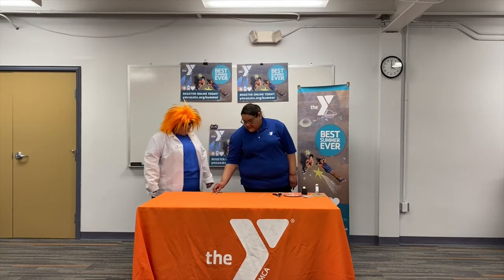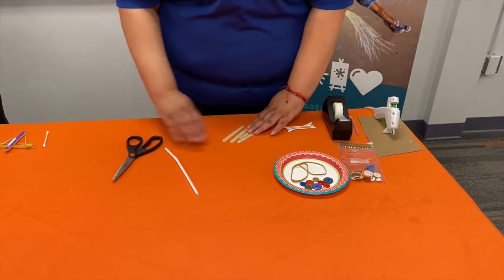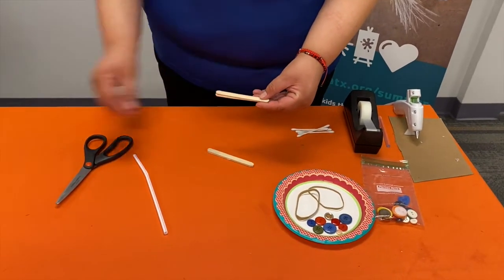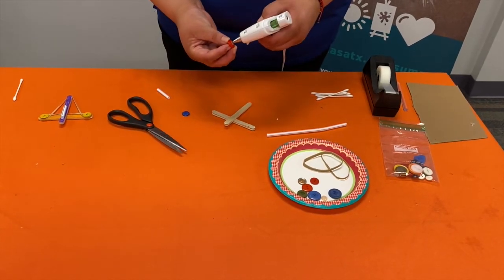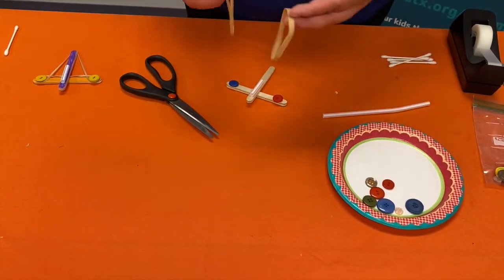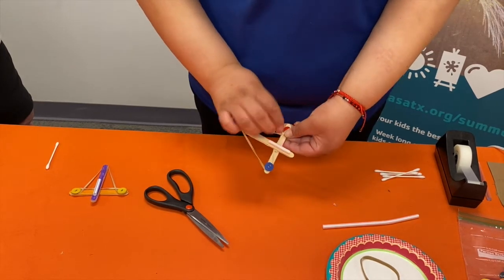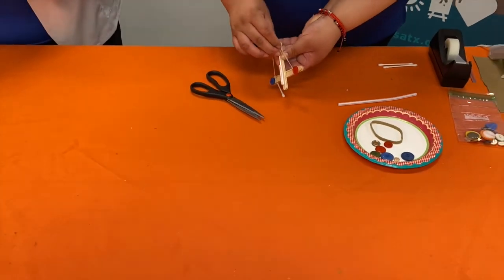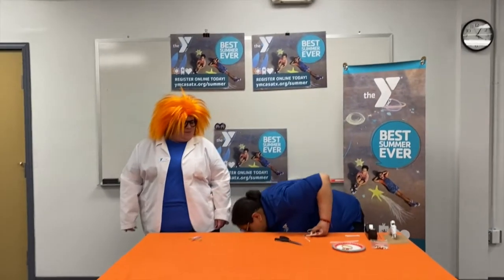Youth STEM Activity - Bow & Arrow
Supply List:
Popsicle Sticks
Tape
Hot Glue Gun
Buttons
Straw
Q-Tips
Rubberband
Markers